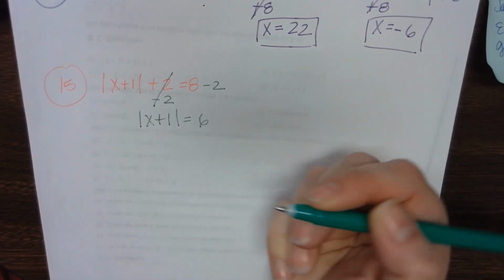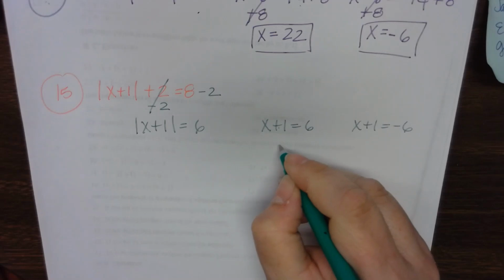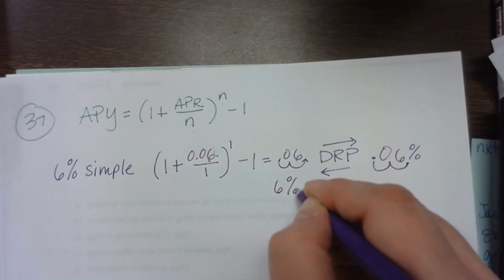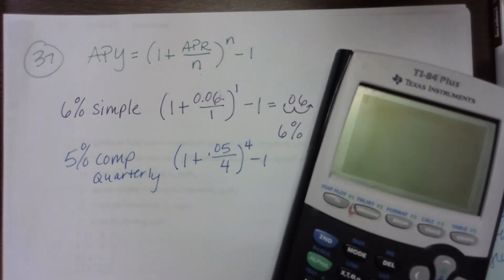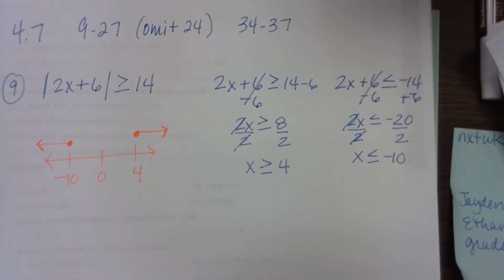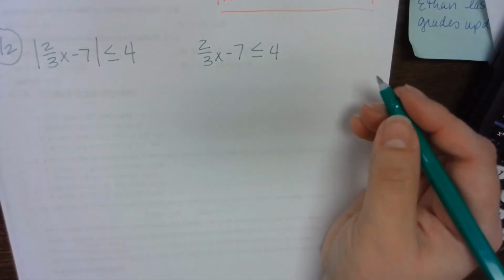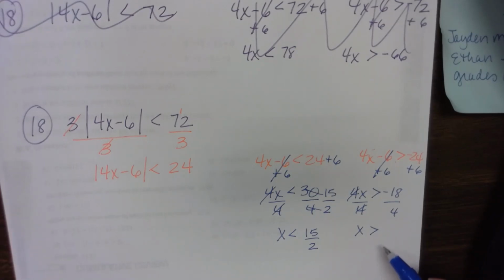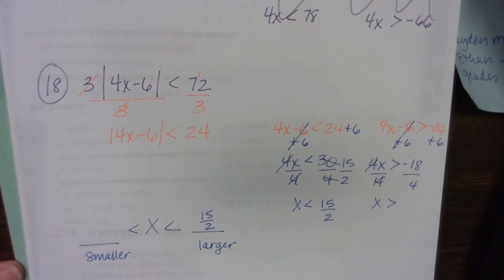Algebra 1 4.6, 4.7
For instructional purposes only.  Access limited to Learning Lab students at Fellowship Academy.